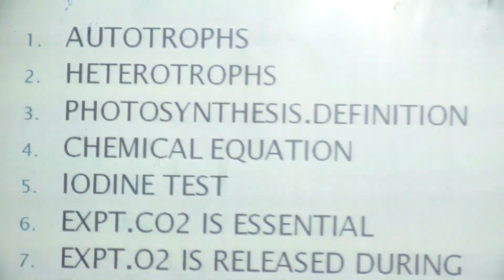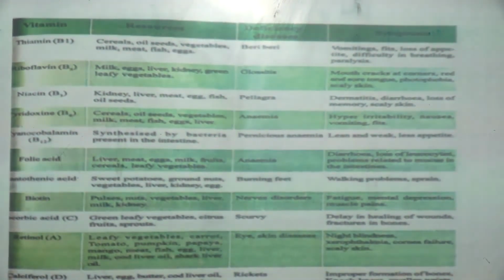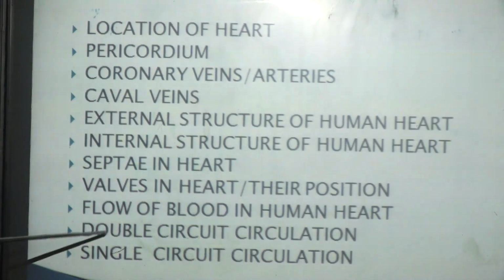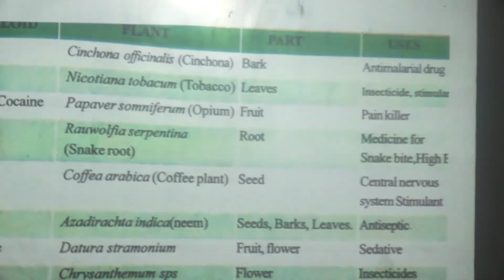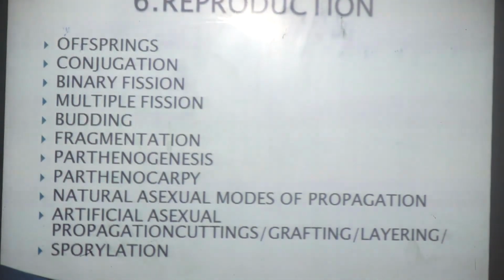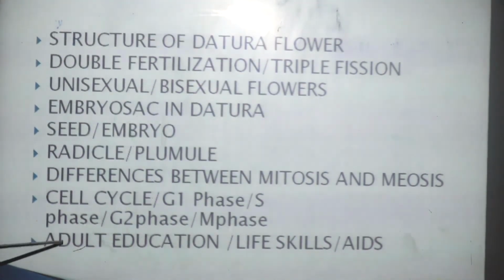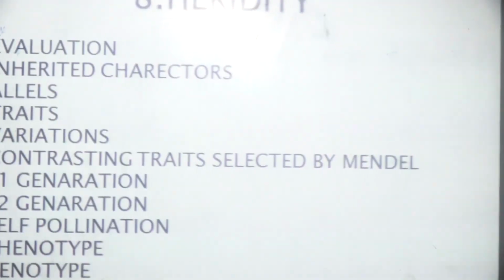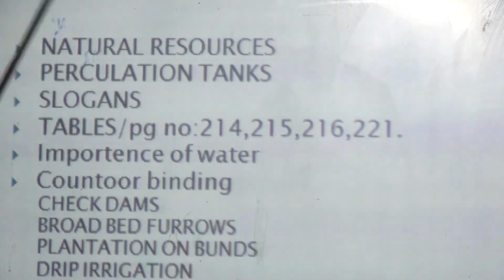SSC QUICK REVISION IN BIOLOGY EM SUBJECT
Quick revision for SSC students by explaining all concepts visually in Biology subject. Presenter: Sri. B.V.L. Kumar, S.A (B.S), GHS Old Kothagudem